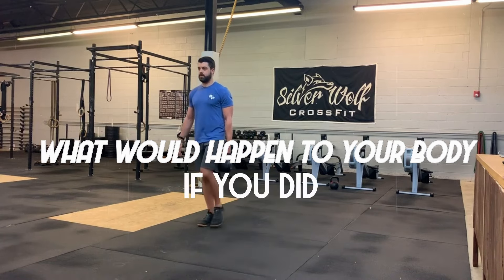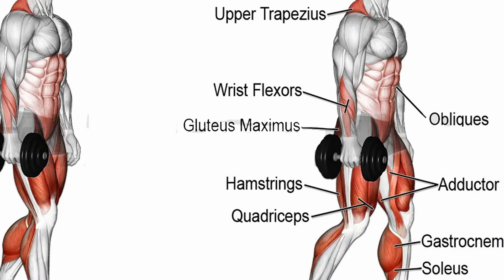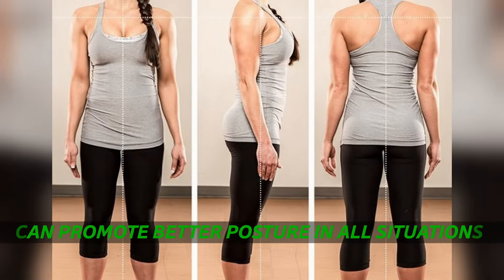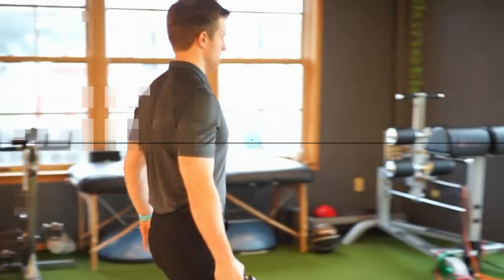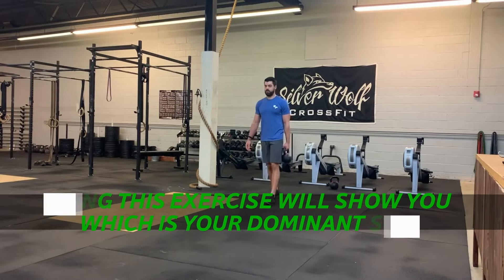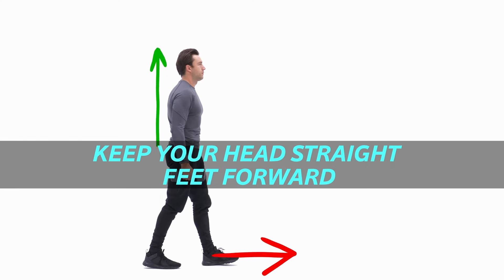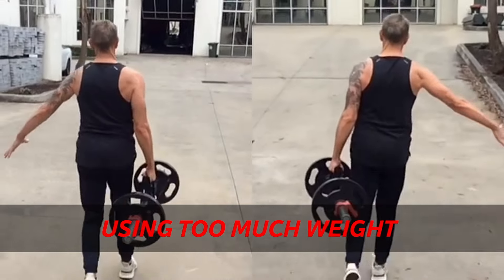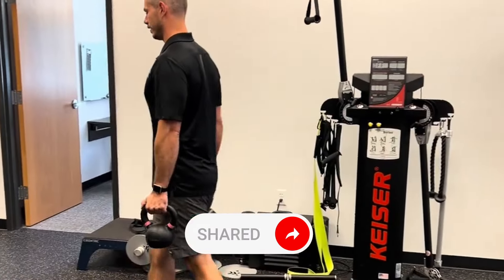What Happens To Your Body When You Do Suitcase Carries For 30 Days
Discover the amazing benefits of doing suitcase carries for 30 days!